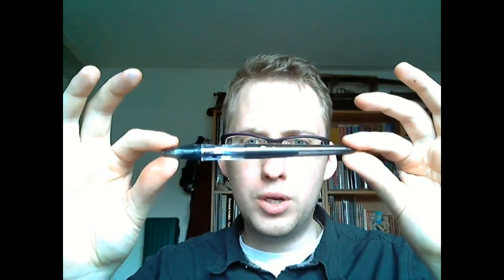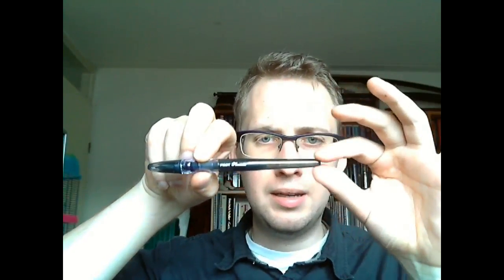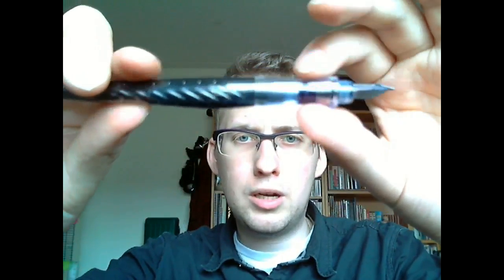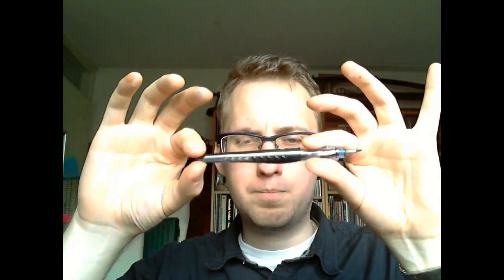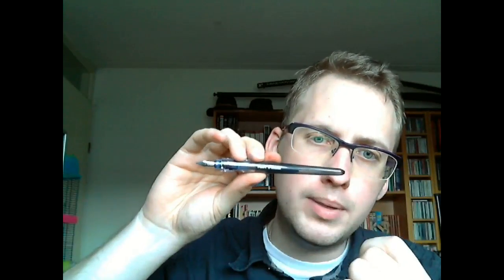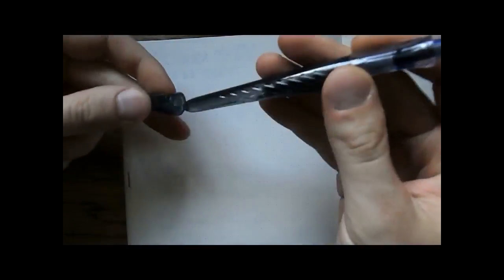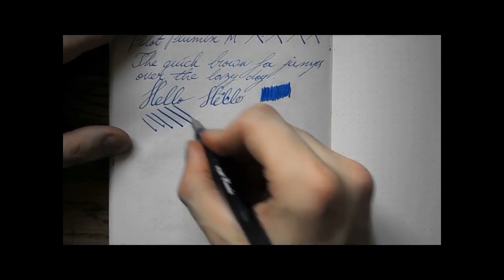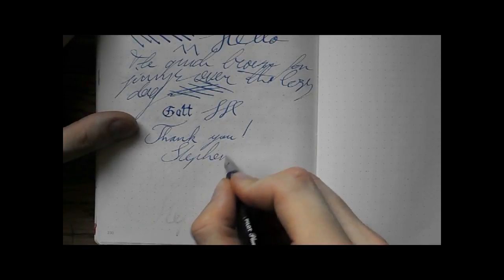Pilot Plumix Review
In this video, I discuss the Pilot Plumix.